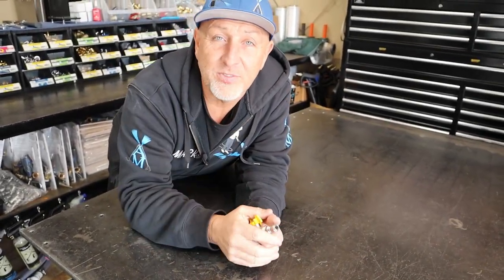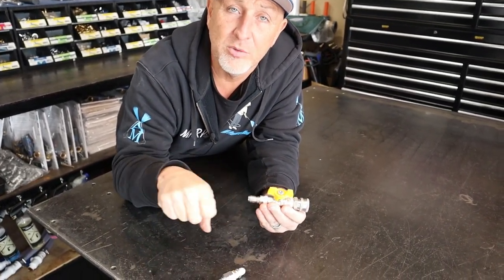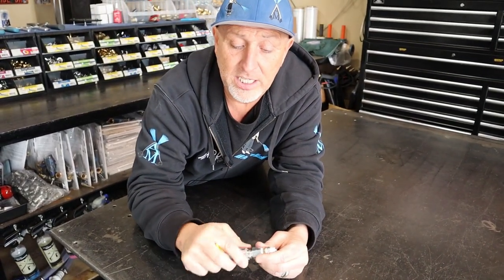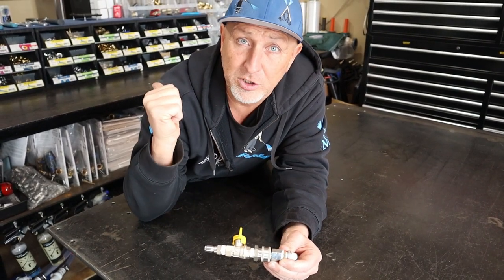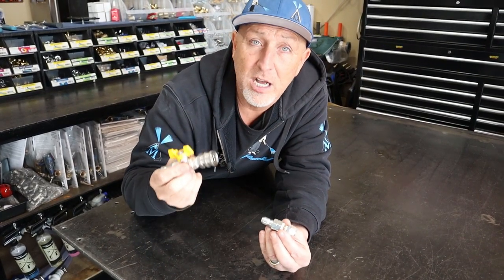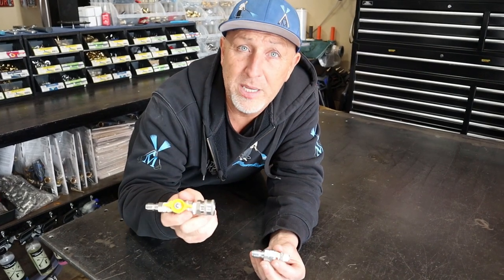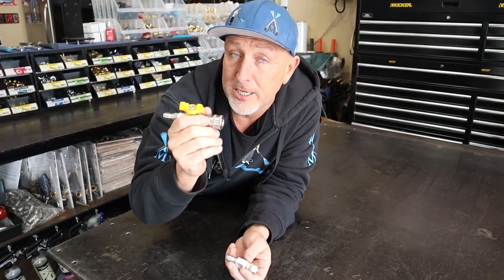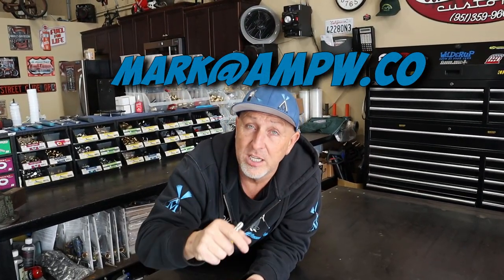BALL VALVE - AM Pressure Washing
If you're interested in a Rotary Brush HURRY and put in an order as they will go out fast!!!
Interested in our Pressure Washing Skids?

- There are two J.Racenstein Rotary Brushes to choose from -

32" inch Rotary Brush - Included brush, splash guard, 39' foot carbon fiber pole, ball valve on pole, 50' foot pressure hose, and brush end caps.
Price - 3,795.90
39" inch Rotary Brush - Included brush, splash guard, 39' foot carbon fiber pole, ball valve on pole, 50' foot pressure hose, and brush end caps.
Price - $4,298.72

- There are three Pressure Washing Skids to choose from -

The 3.0 is the low rider that can fit under a pickup truck bed cover
Price - $3,793.77
Price - $4,219.61
Price - $6,913.59

All Pressure Washing Skids include a pressure gauge on the pump, Hudson
float valve inside the tank to shut off the water, 300' ft. of two strand
pressure hose, Honda GX 200 Engine, AR Pump, Aluminum deck, Reelcraft
Hose Reel, and Ronco Water Tanks. This is a heavy duty build commercial
pressure washing system that will last you a long time.
Please give Mark Sullins a call if you have any questions!